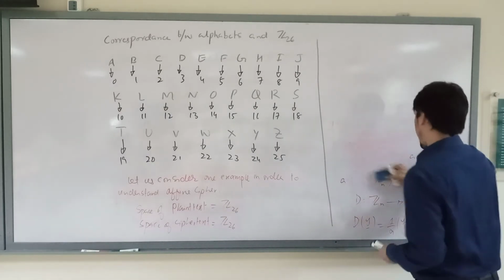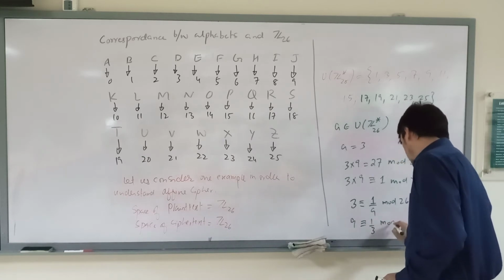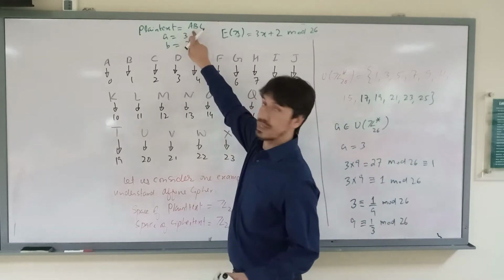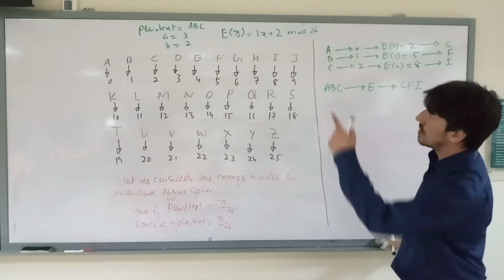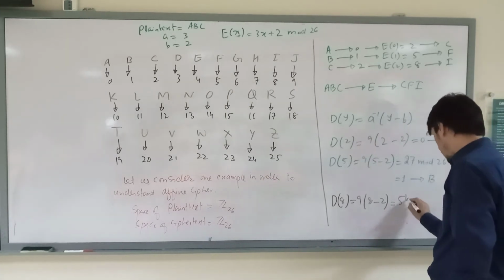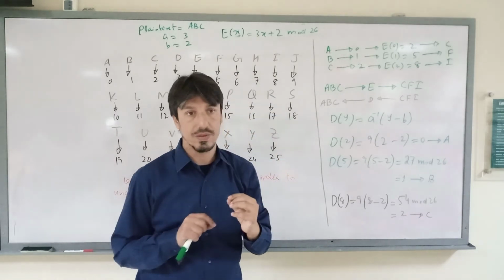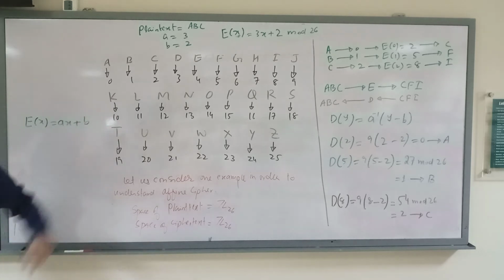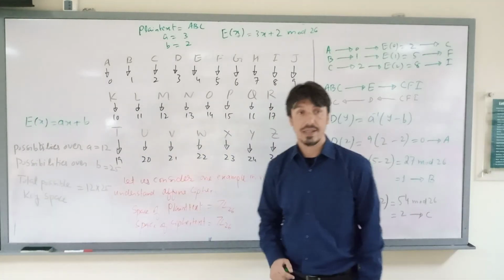Affine Cipher With Examples